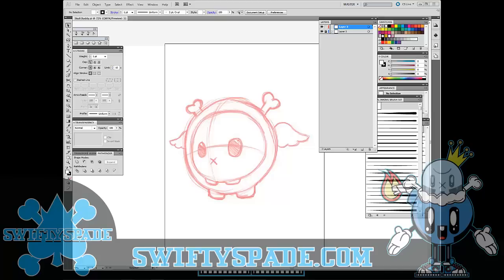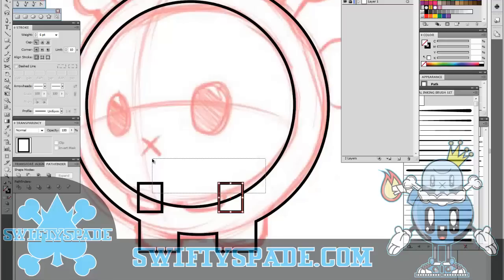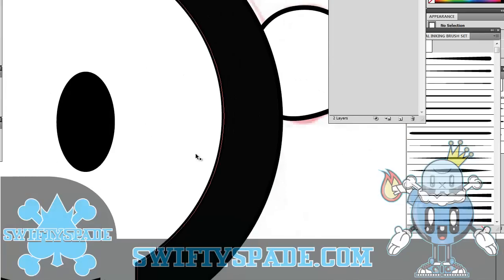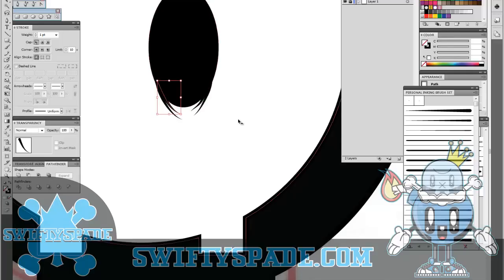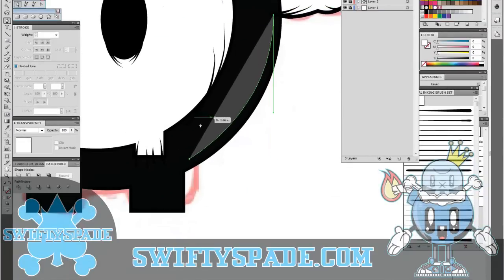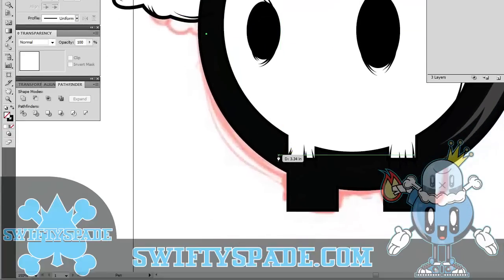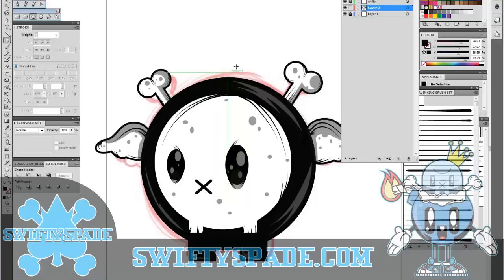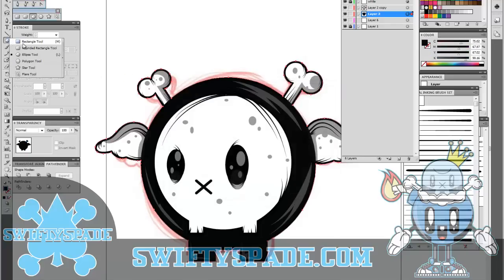Instructional How to make a character design In Adobe Illustrator Skull Budy"-Swiftyspade